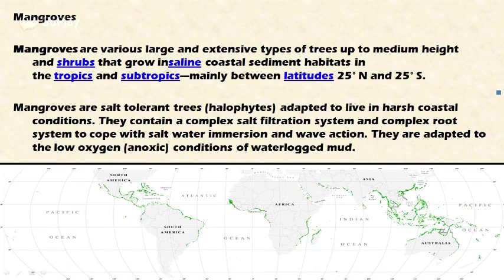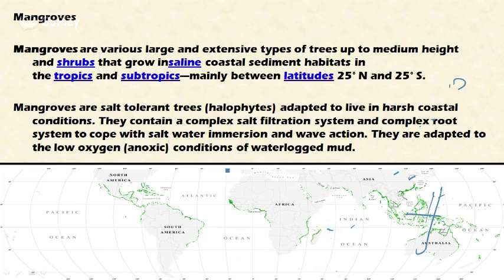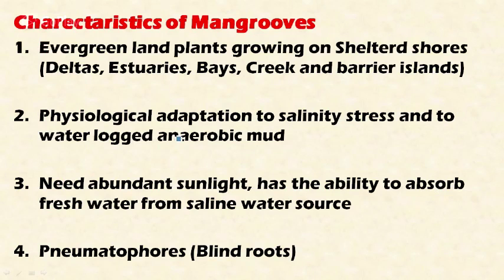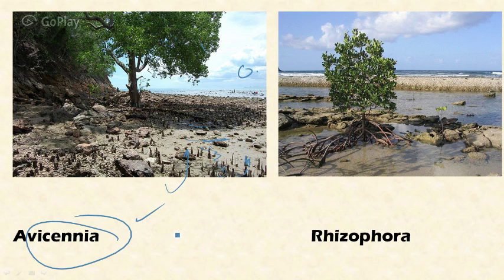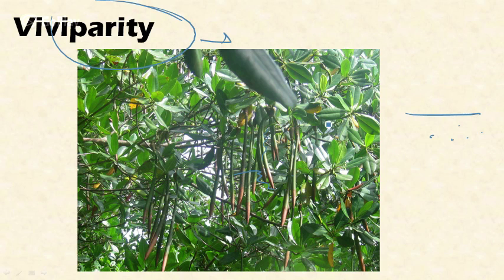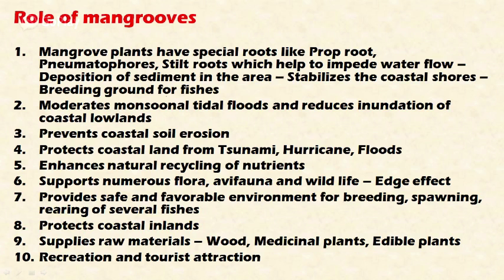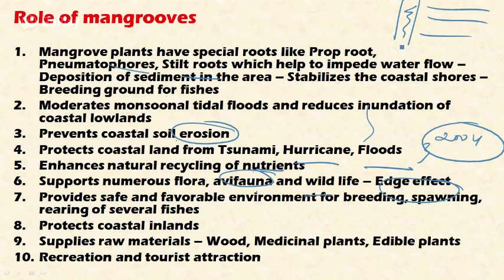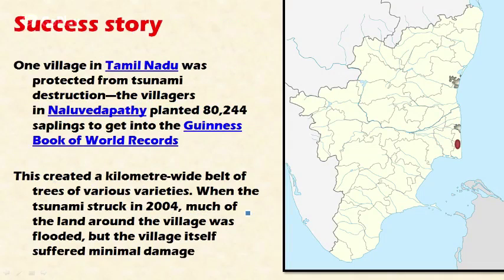Mangroves : Characteristics : Ecological functions :Ecology and Environment [Learn Online]